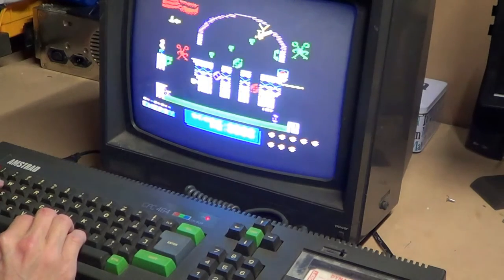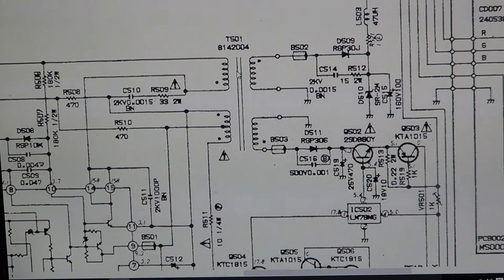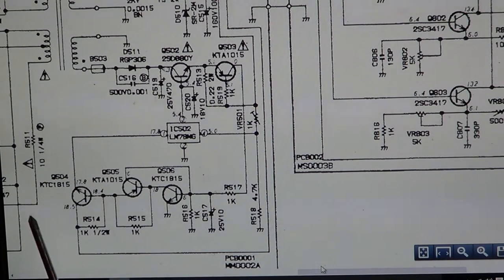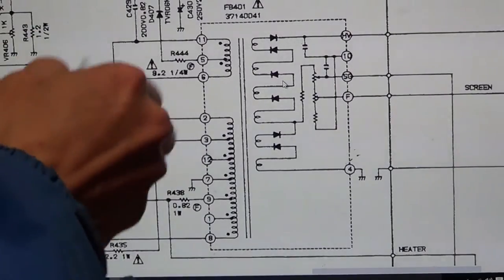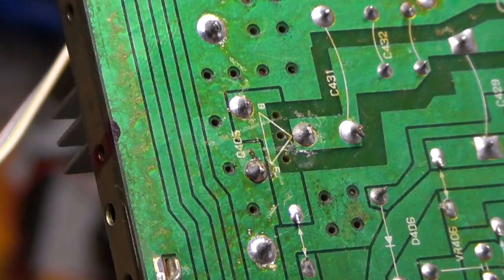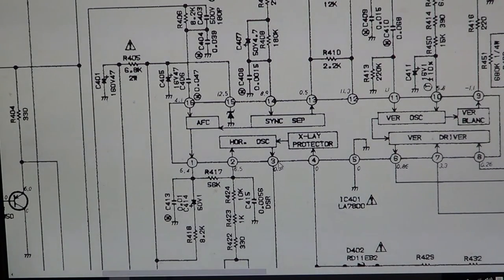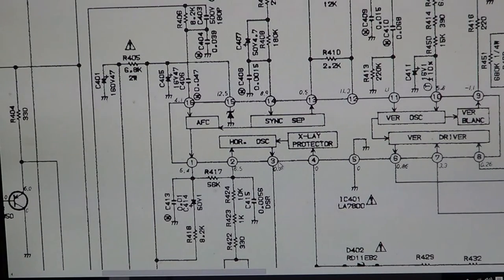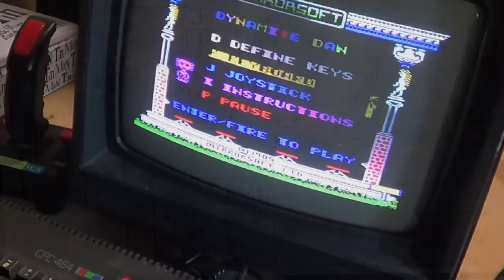Amstrad CTM-640 Diagnosis Walkthrough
Watch me attempt to explain how I fixed a CTM-640 display.

I'm new to CRT repair, so it's a learning process, so I apologise in advance for anything stupid I may have said!